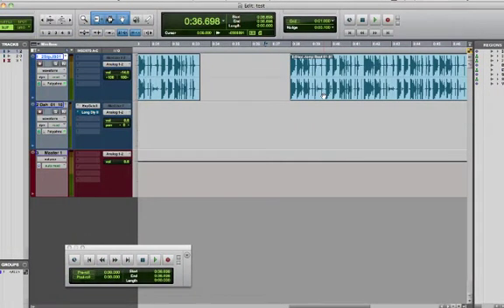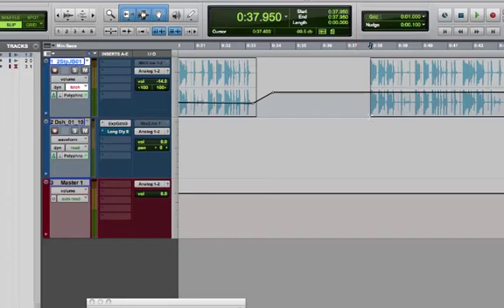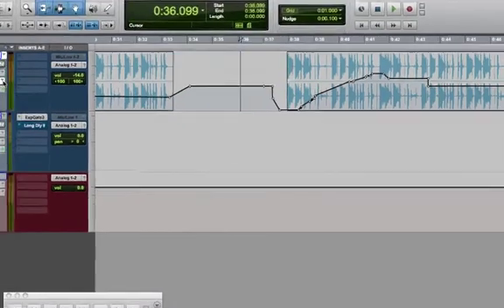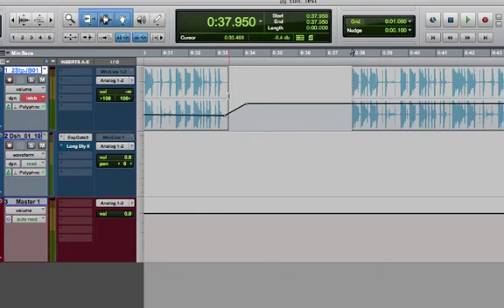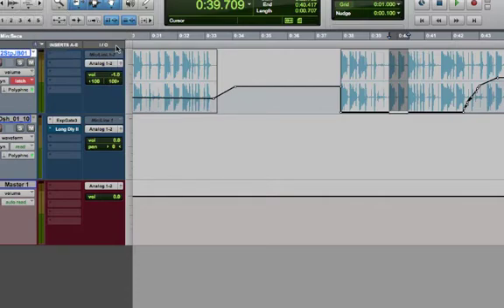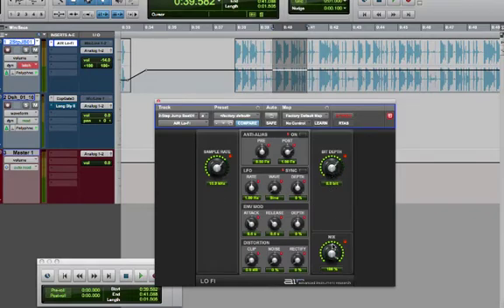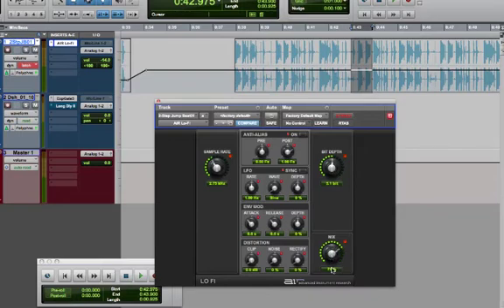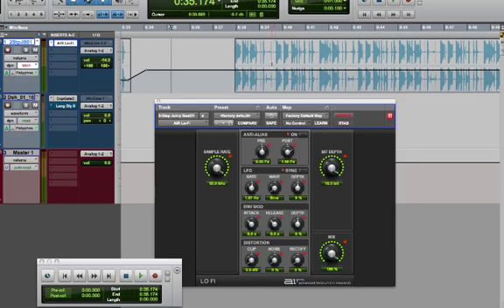Pro Tools Tips and Tricks: Latch Prime in Stop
Pro Tools automation feature not many know about. This can enable you to create really complex automation changes for plugin parameters